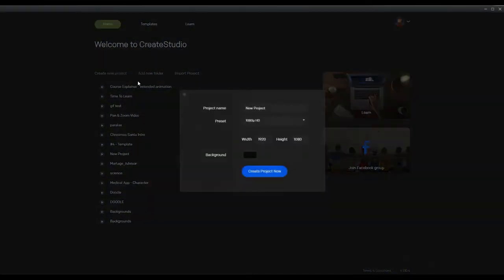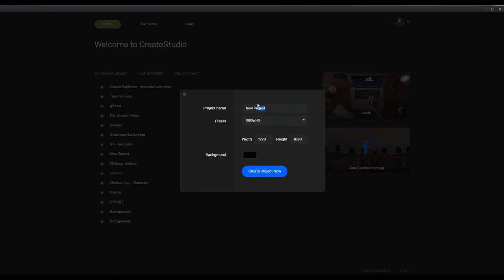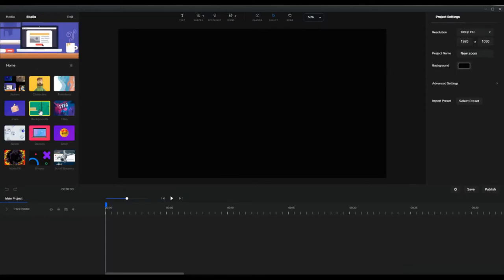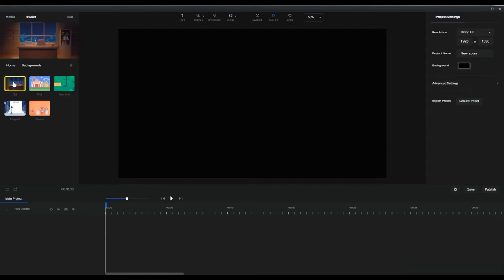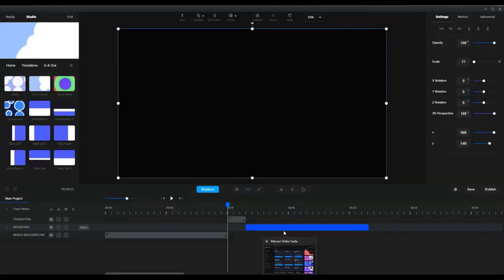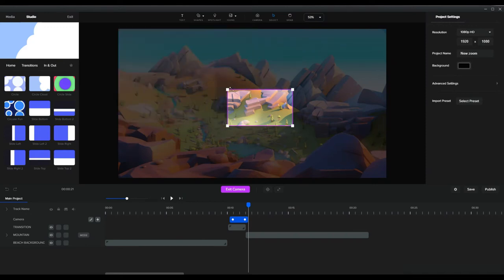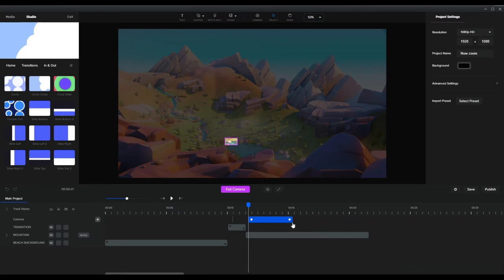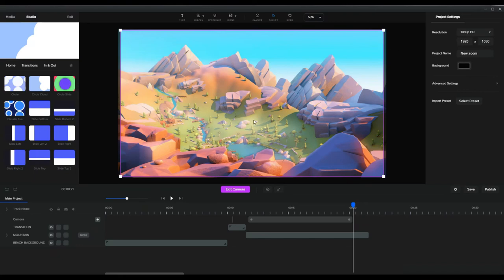Create Studio Zoom Out Tutorial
This is a tutorial showing how to zoom out